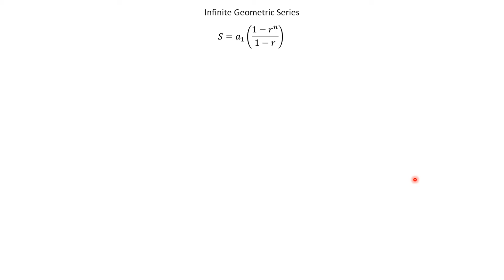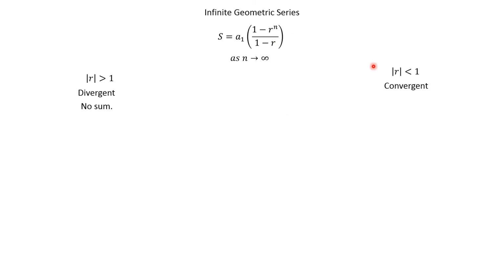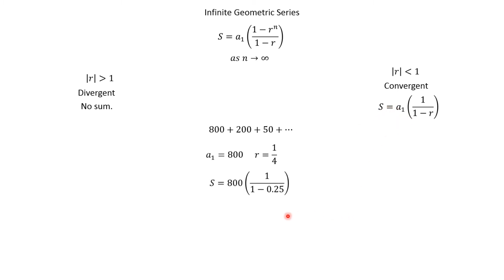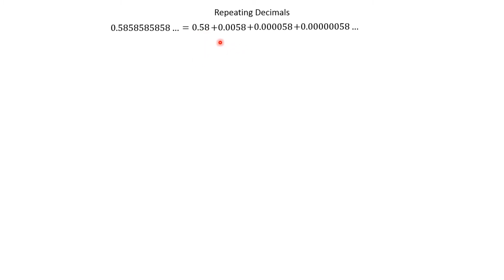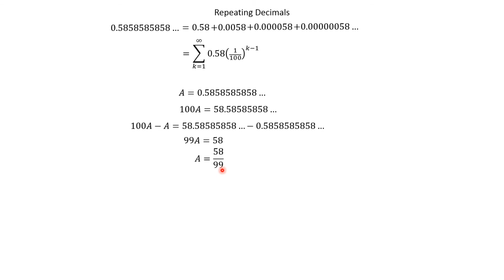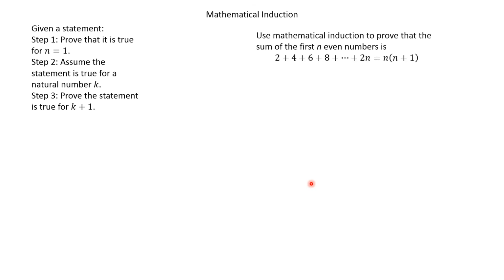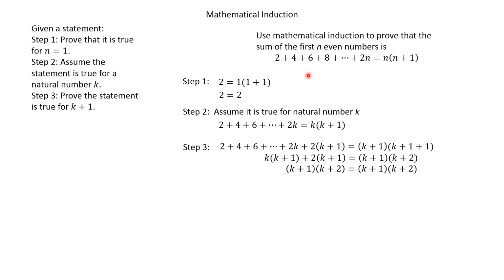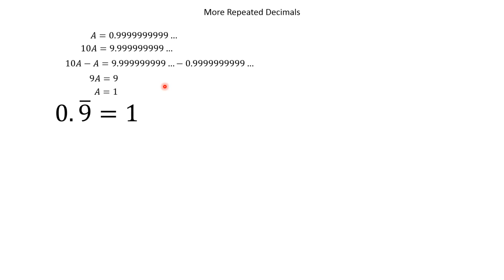12 5 Mathematical Induction and Infinite Geometric Series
Mathematical Induction, Infinite Geometric Series, and Repeating Decimals